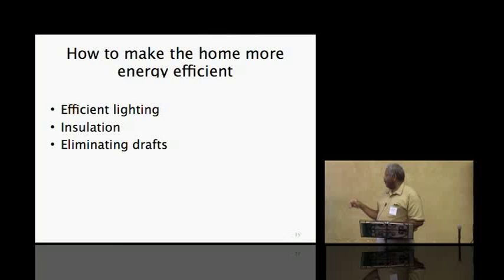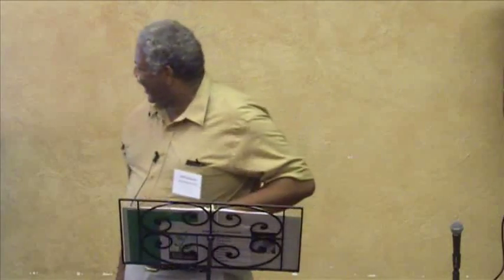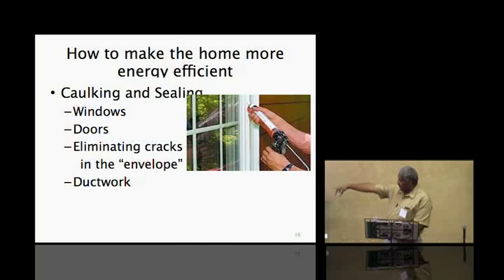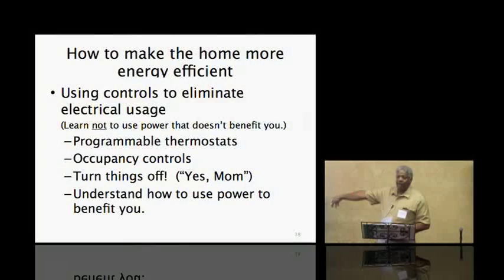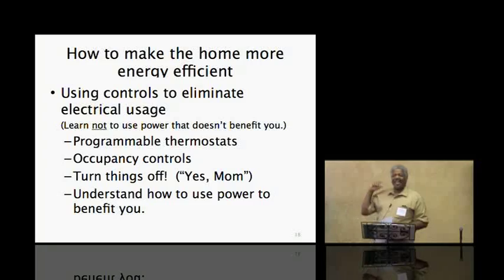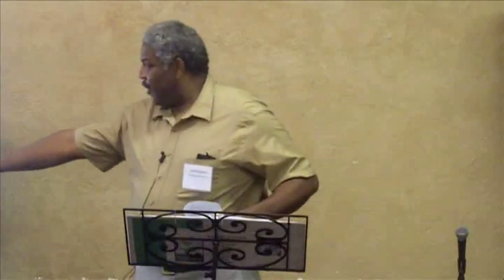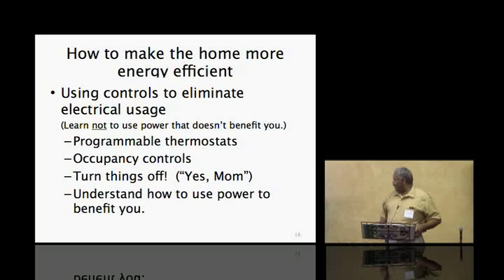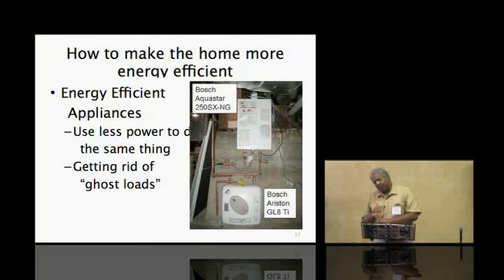Tips & Tricks For Saving Energy In Your Home